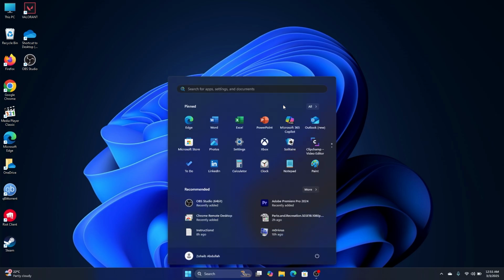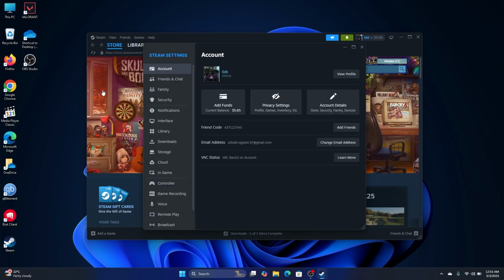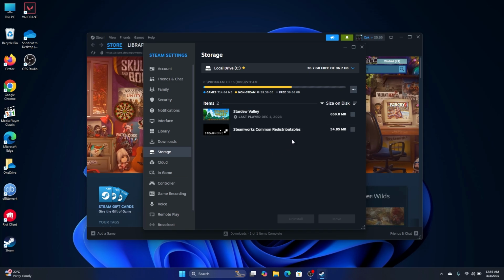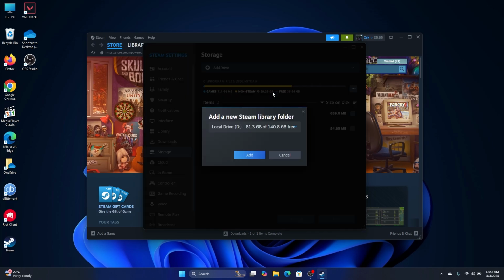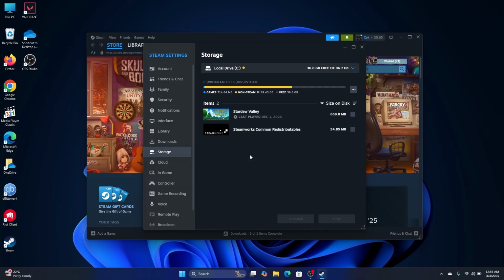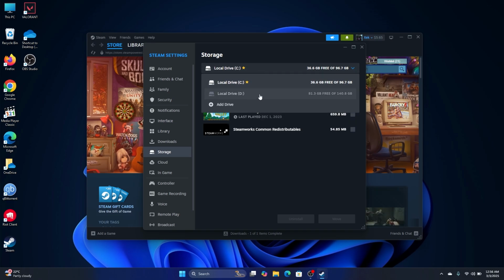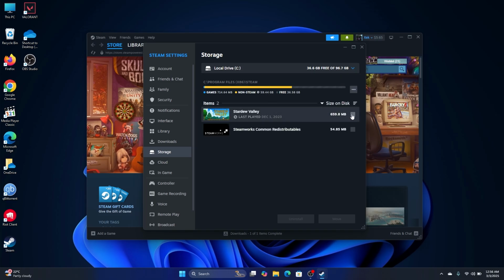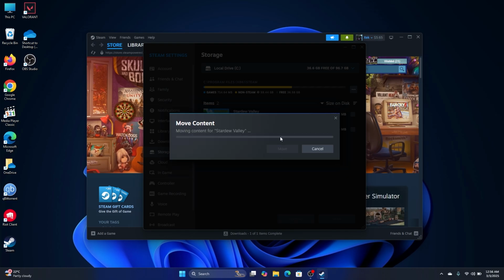How to CHANGE Steam Game Download LOCATION - Full Guide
See how to Change Steam Game Download Location!